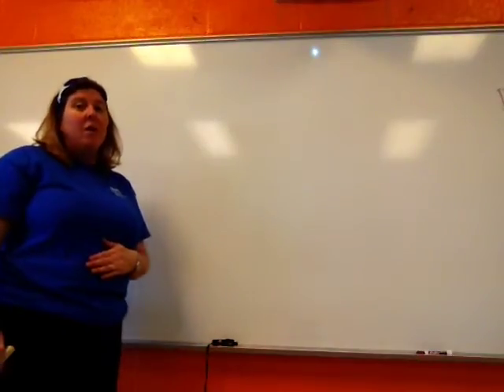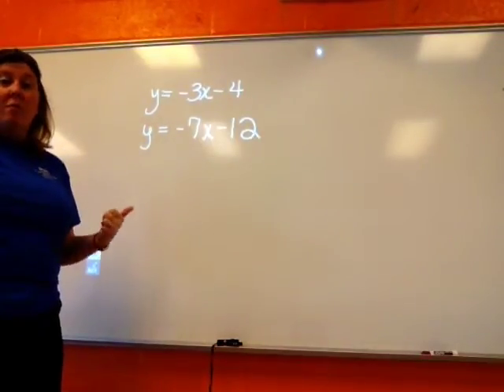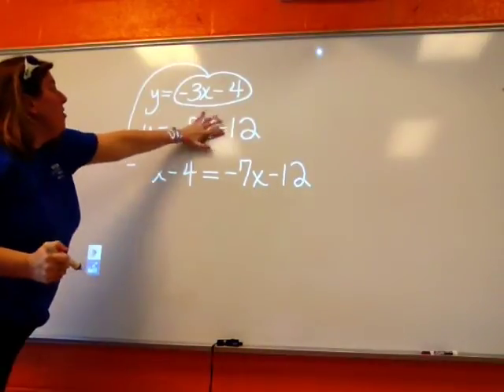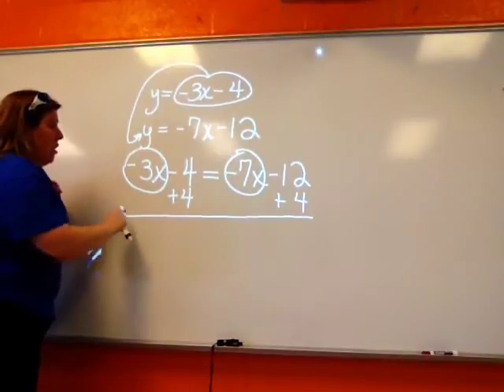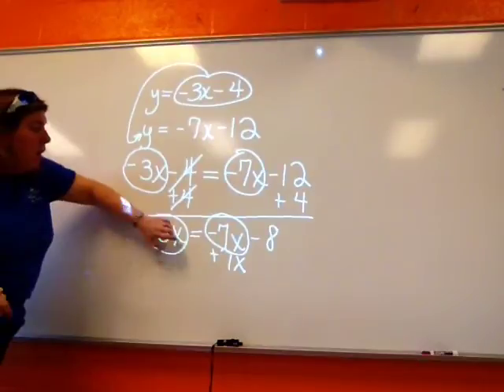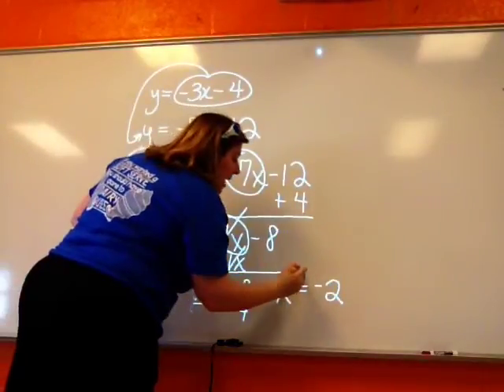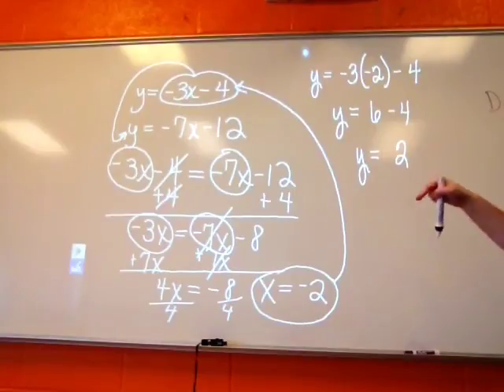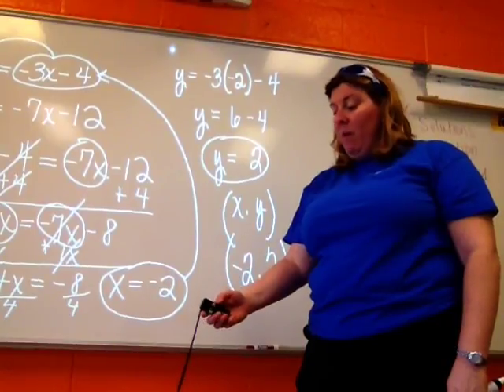Systems Form Section 3